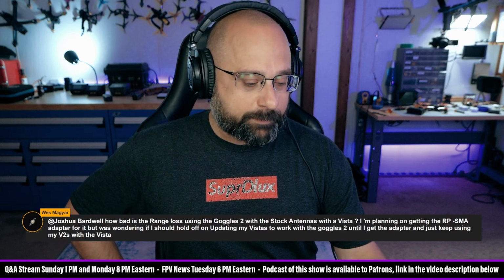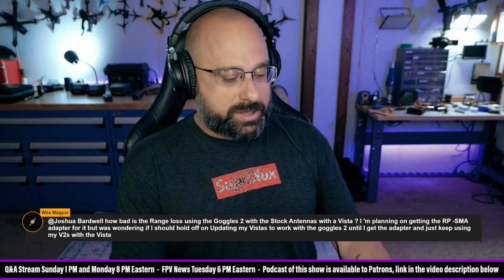Which Digital FPV For My Cinewhoop? DJI? Walksnail? DJI Range Loss With Goggles 2? - FPV Questions